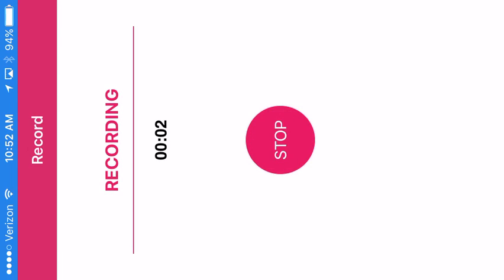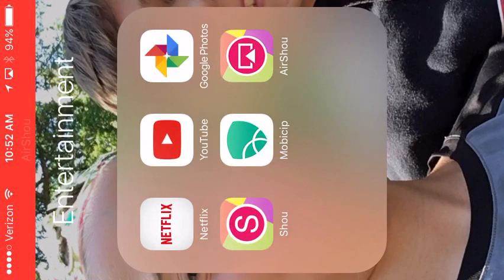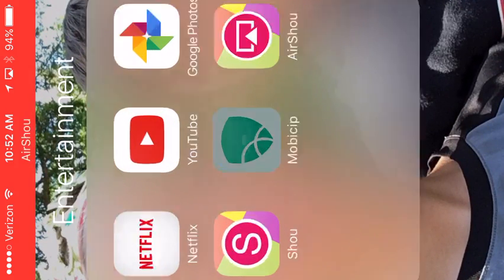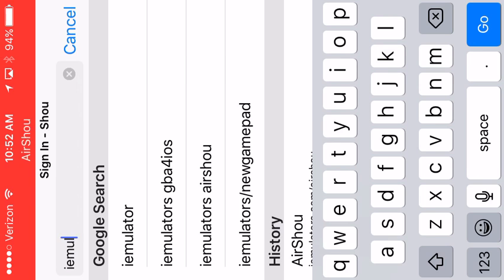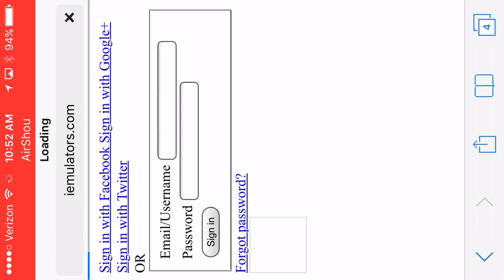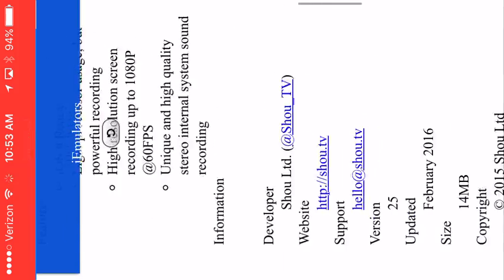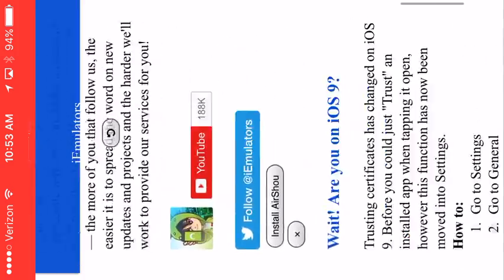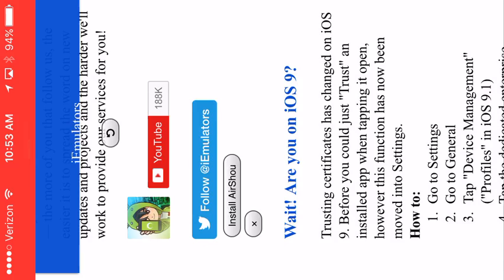How to get Airshou IPhone SE/iOS 9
Today I'm showing you how to get Airshou the iOS 9 screen recording app.